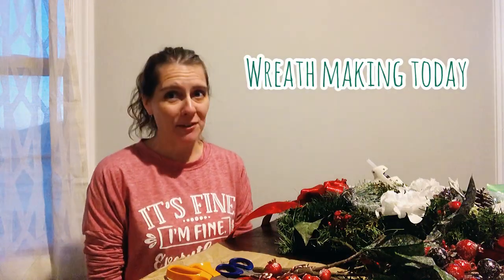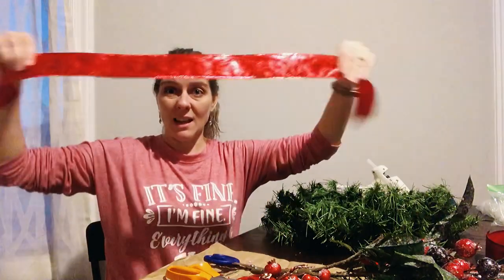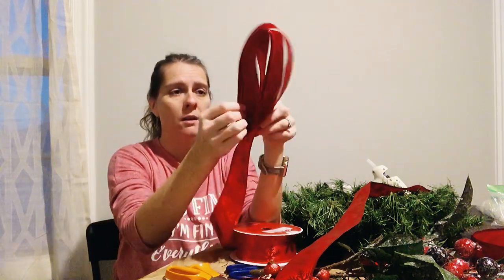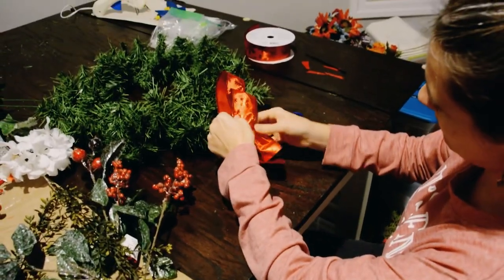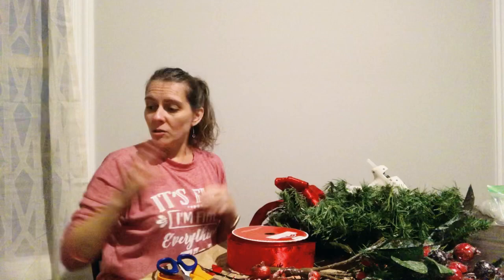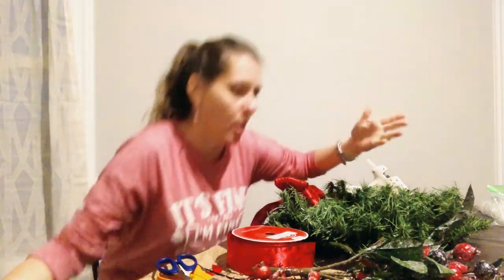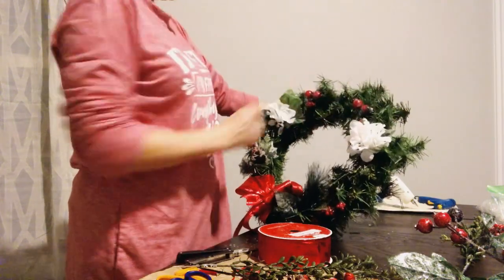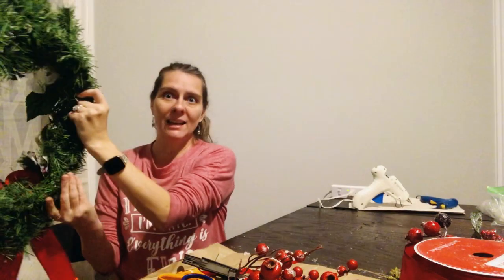Making a BEAUTIFUL Christmas Wreath : Easy Tutorial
Create your own Christmas Wreath in a few easy steps and at a budget friendly cost.